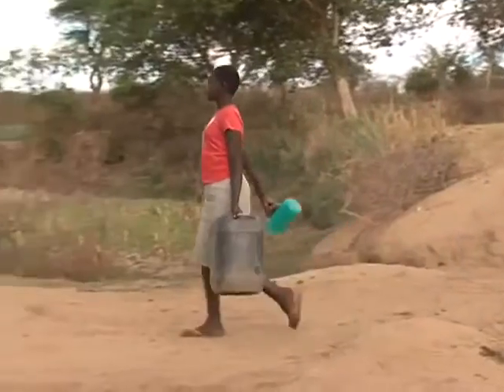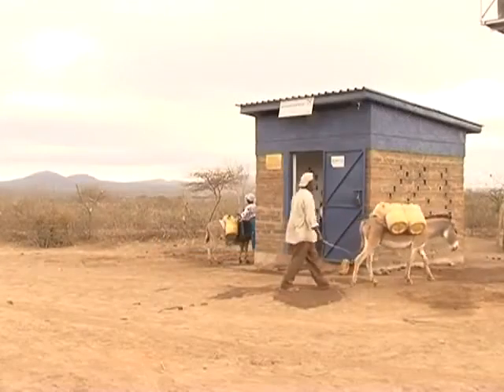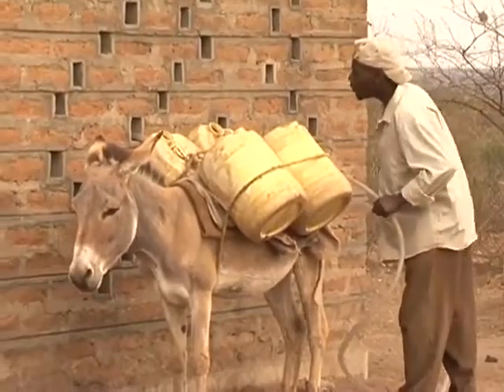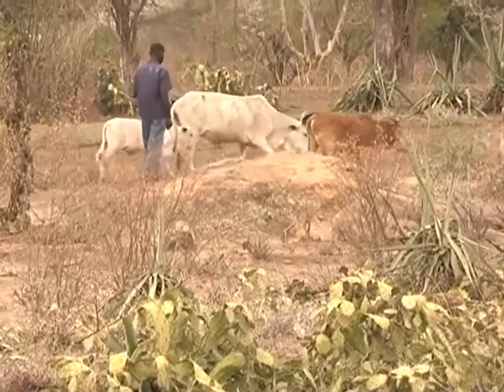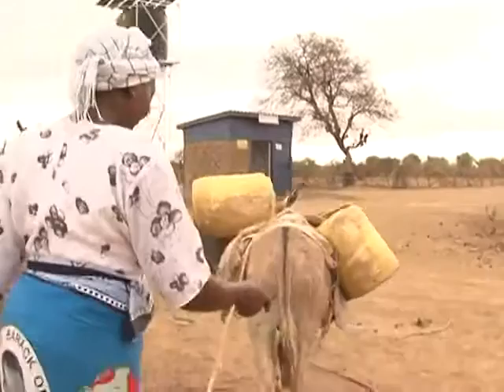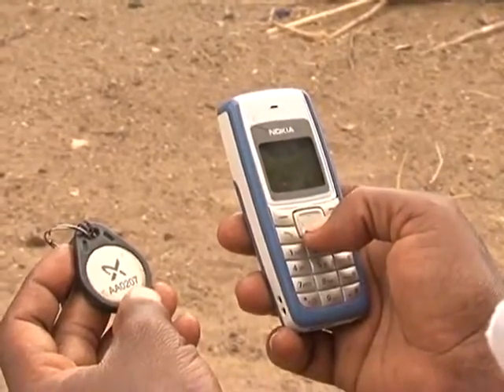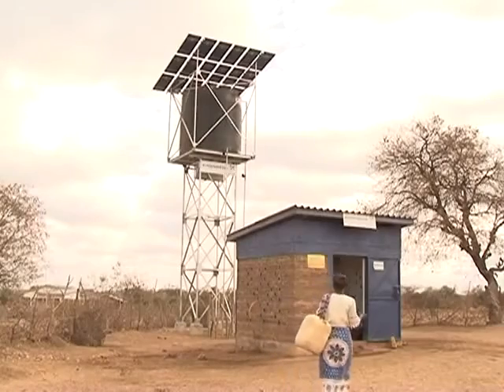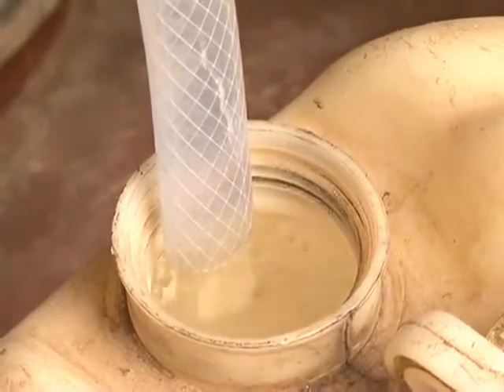Safaricom M-PESA GRUNDFOS Documentary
A short Safaricom produced documentary from a few years back showing how M-Pesa was used to provide access to water.